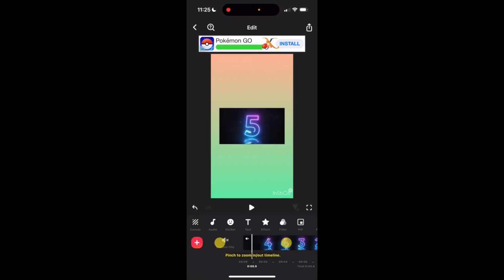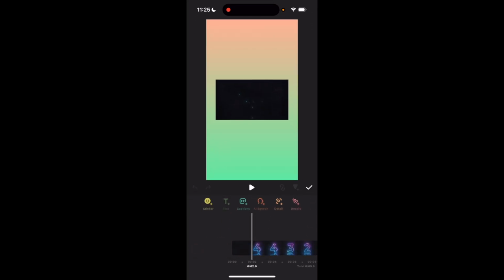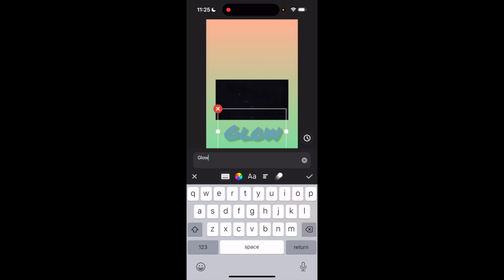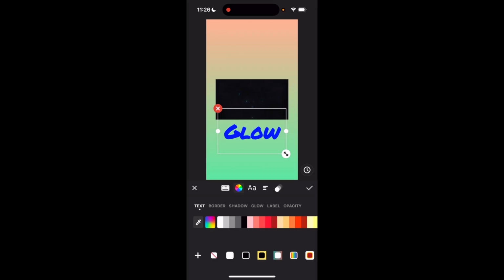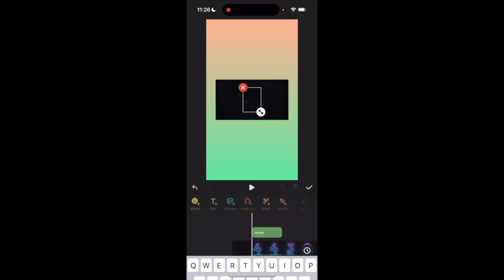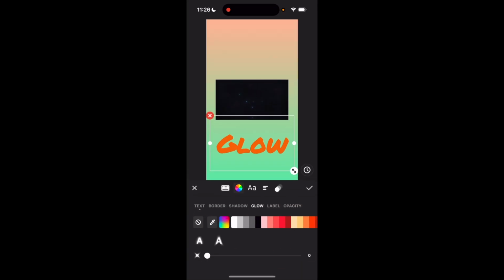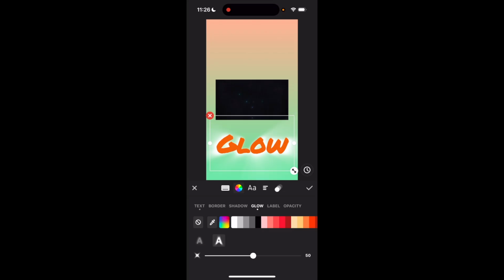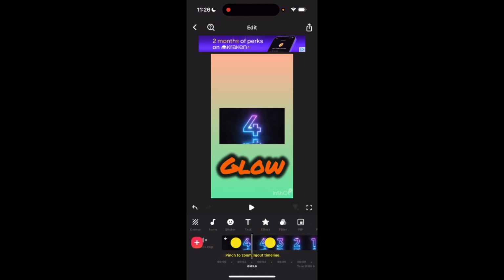How To Make Text Glow In A Video On InShot | InShot Tutorial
Want your text to shine in your next video? In this step-by-step InShot tutorial, you'll learn how to make text glow and add a visually striking effect to your video edits. Whether you're creating social media content, YouTube intros, or attention-grabbing reels, glowing text can instantly elevate your visuals. We’ll guide you through the process of selecting your clip, adding text, customizing the style, and using creative tools like shadow, border, and glow color tricks to simulate a glowing effect. This tutorial is perfect for beginners and content creators looking to make their text pop using just the InShot app. Brighten up your edits in under 2 minutes.

how to make text glow inshot, glowing text effect tutorial inshot, inshot glowing text for reels, add shine effect to text in inshot, how to highlight text inshot app